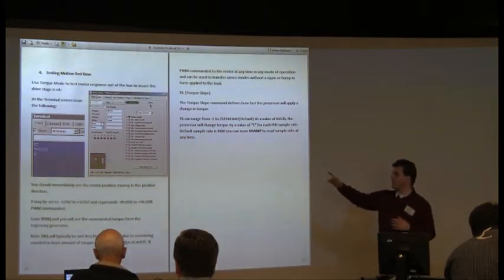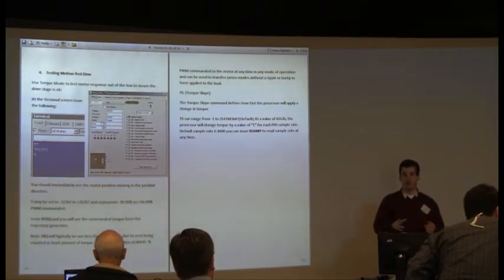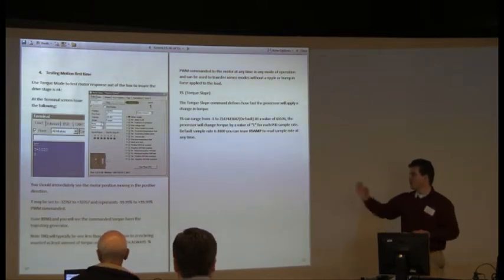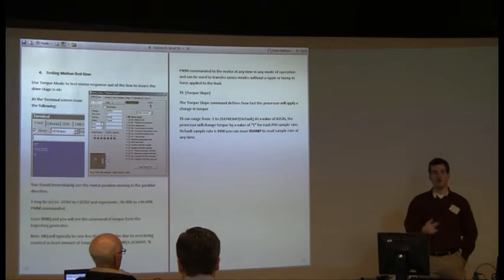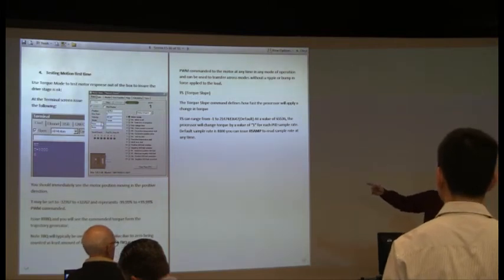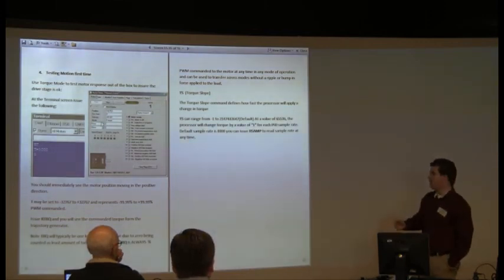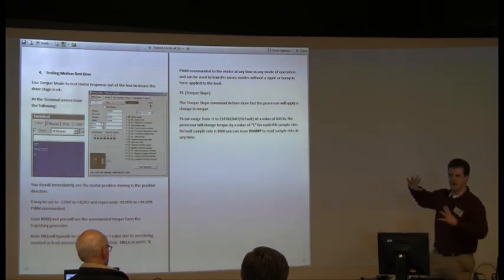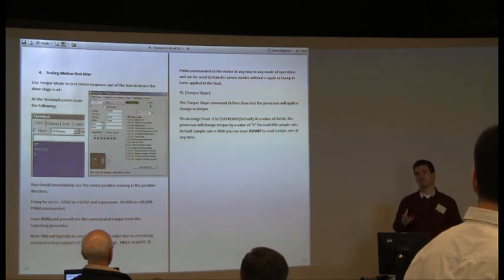How to Test First Time Motion in the SmartMotor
This video demonstrates testing initial motion in the SmartMotor along with some of the parameters used in SmartMotor Interface (SMI).

The SmartMotor is a fully integrated motion control system with advanced, multi-axis motion controller, servo motor and drive, encoder and communications all integrated into one. Advantages of using SmartMotor's integrated motion control over conventional centralized automation systems include lowered cabling costs, quicker machine design leading to faster time to market, and smaller machine footprint on the factory floor.